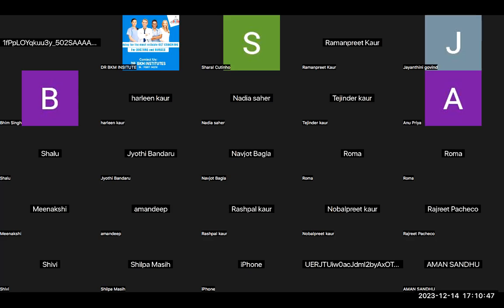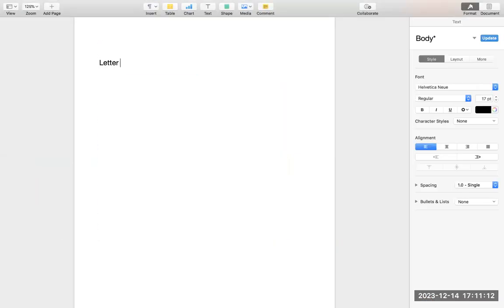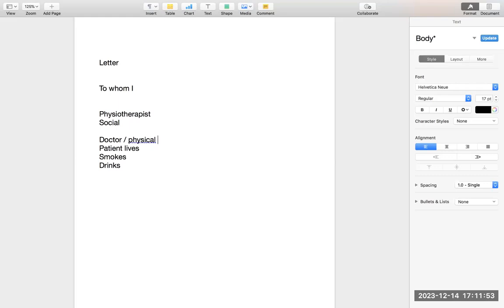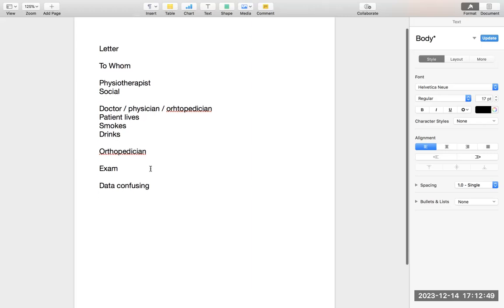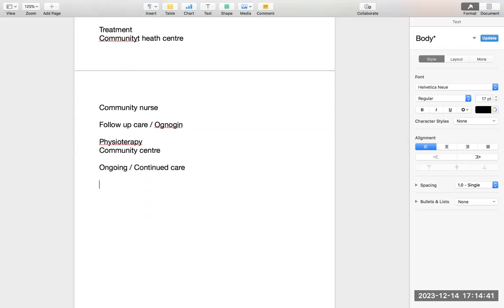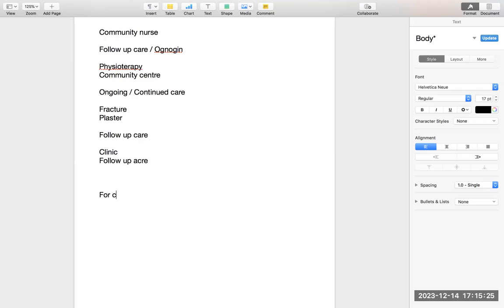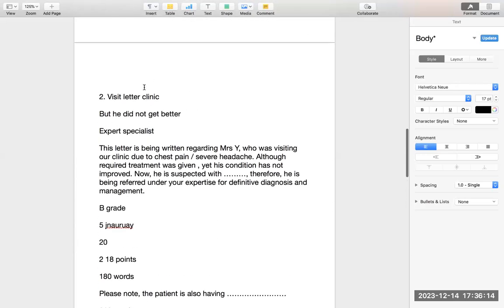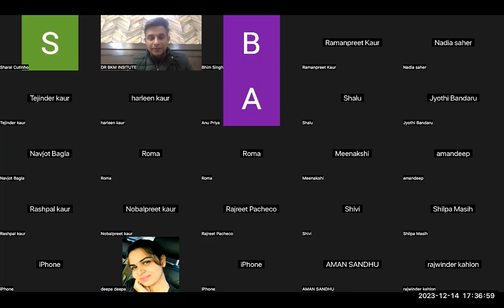Expected oet writing tomorrow | Oet exam on 16 December